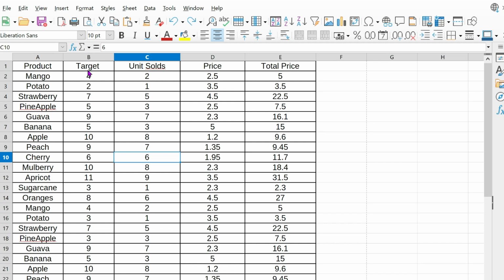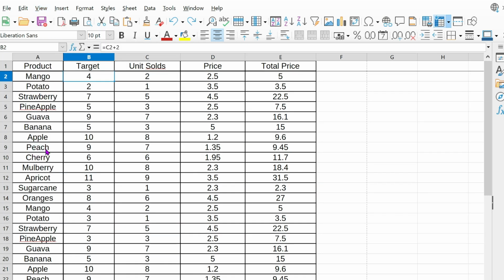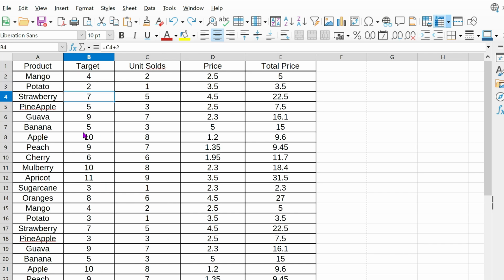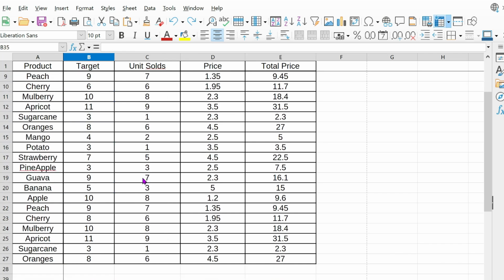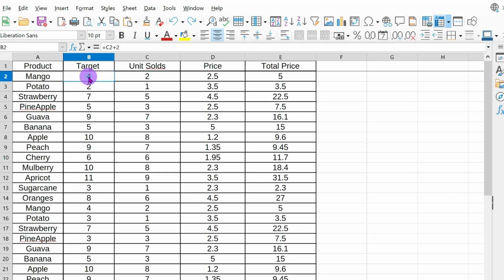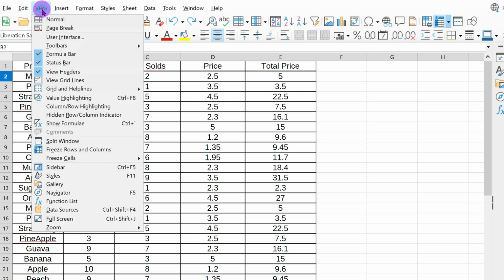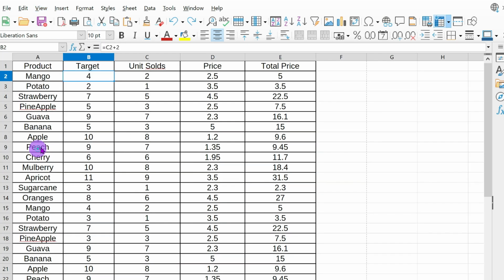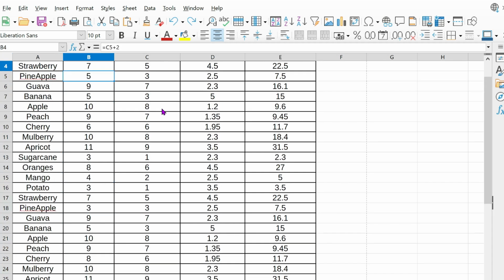How to Freeze Rows and Columns in LibreOffice Calc | Lock Rows and Columns | Spreadsheet Tips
In this tutorial, you will learn how to freeze rows and columns in LibreOffice Calc to keep your headers visible while scrolling through large datasets. Whether you need to lock just the top row, the first column, or a specific selection of multiple rows and columns, this guide covers the most efficient methods to manage your spreadsheet view.